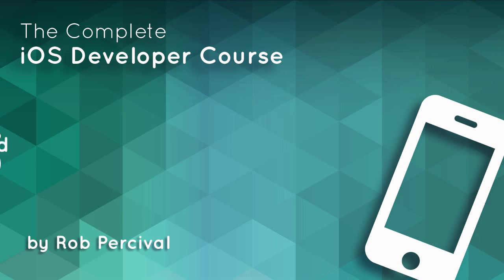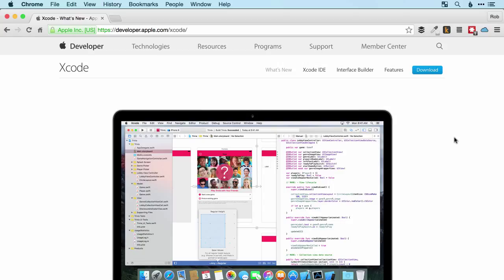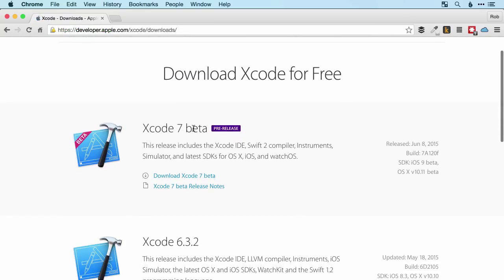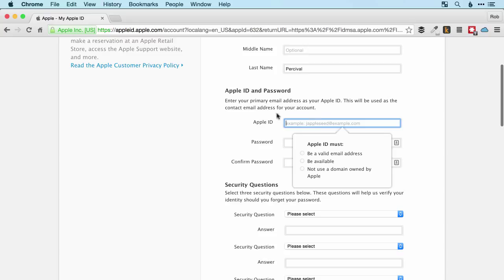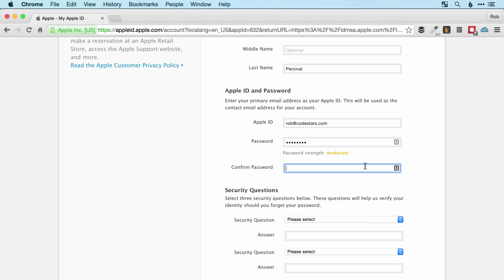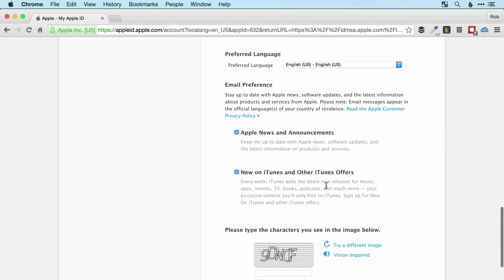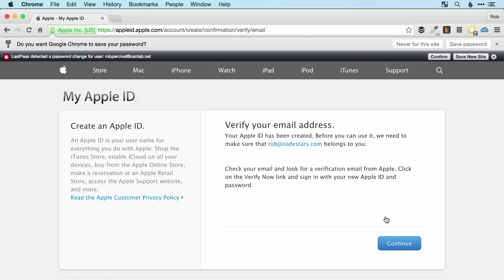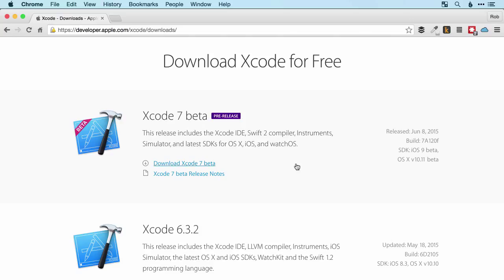3 1 Complete iOS9 Developer Course - Chapter1: Installing Xcode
In this video you will learn about the only piece of software you need to install and use to develop your Apps, Xcode 7! And install it ready for the next video.